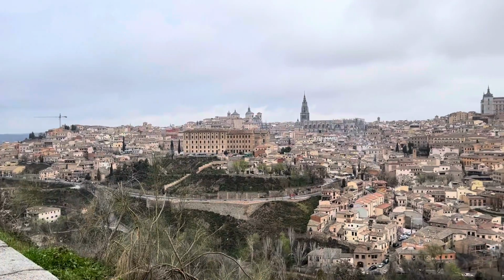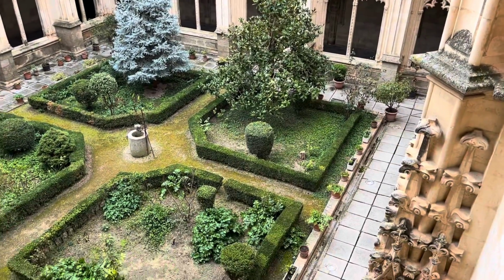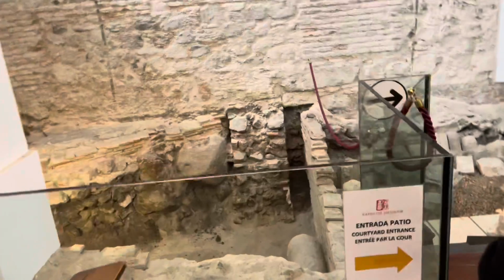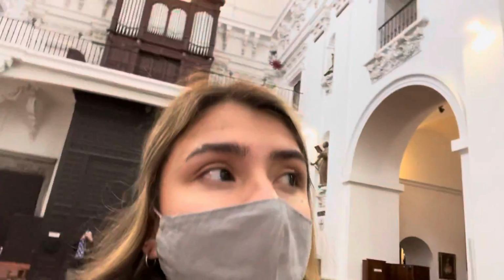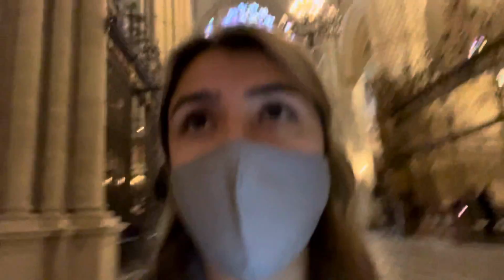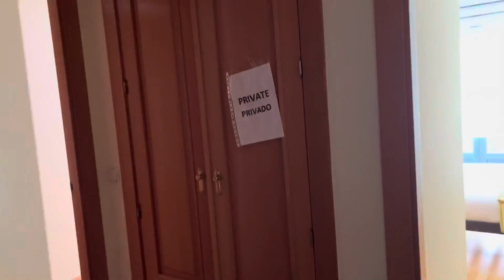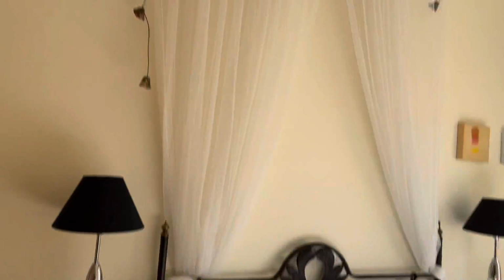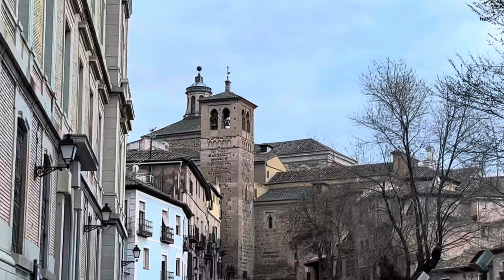day in Toledo, Spain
So glad I got to take a day trip here with the fam :)

Hope you’re having a WONDERFUL day, you are loved 💙